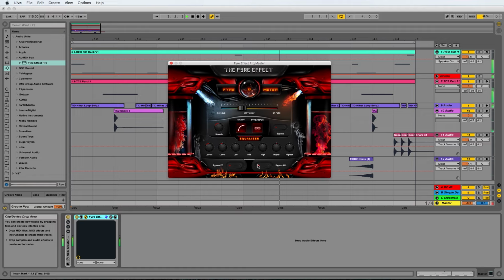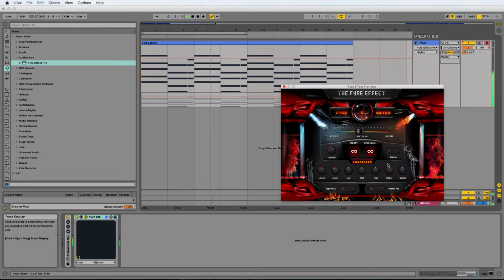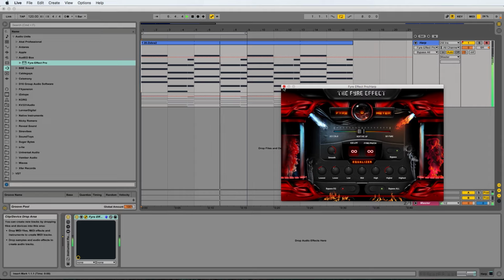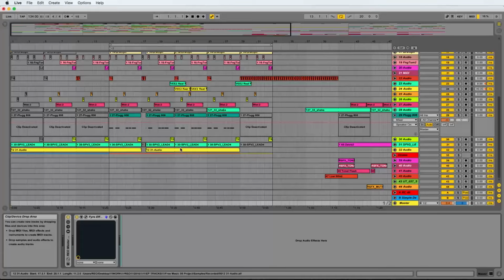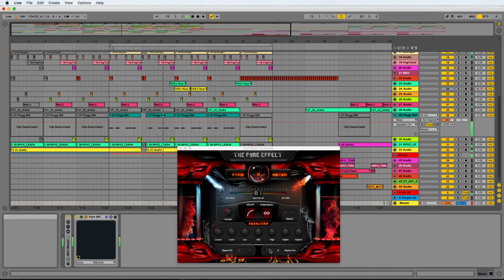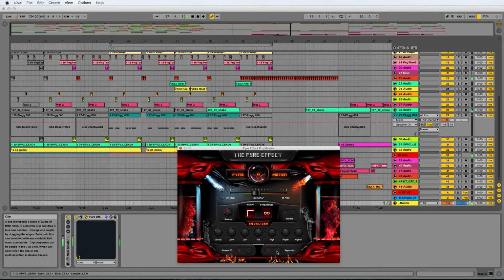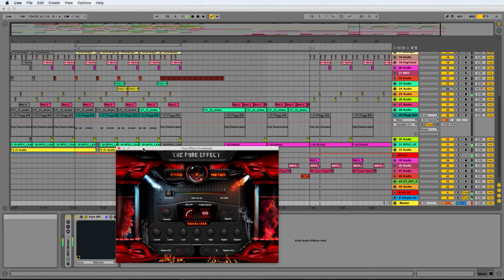The Fyre Effect Tutorial by Audeobox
In this tutorial, we break down some of the many functions of the Fyre effect!

Description: The Fyre effect is an effect plugin with two main functions. The ICE COLD side function much like a sidechain with a cool warped sound. The ON FYRE side is a combination of a synched modulator filter and a synced beat slicer slows down the signal in real time.